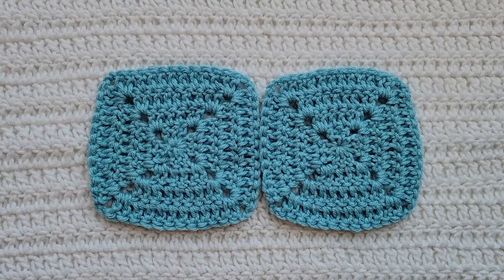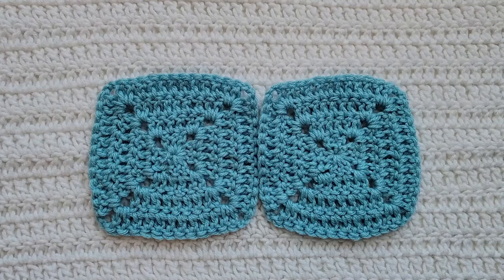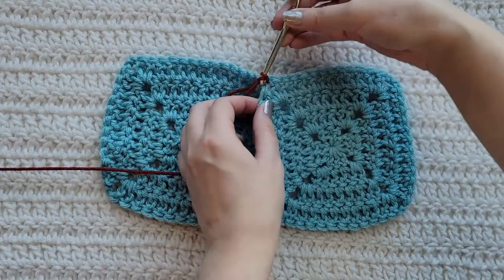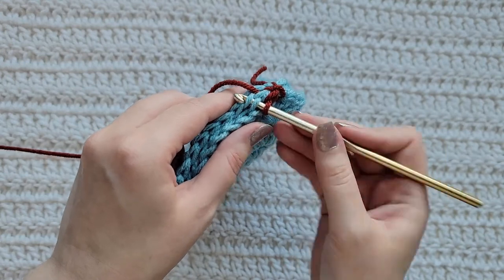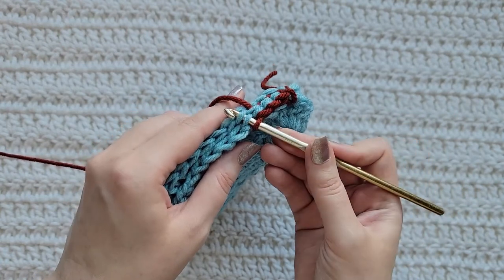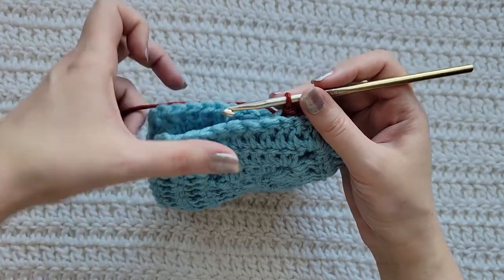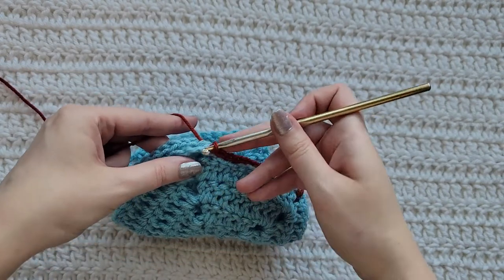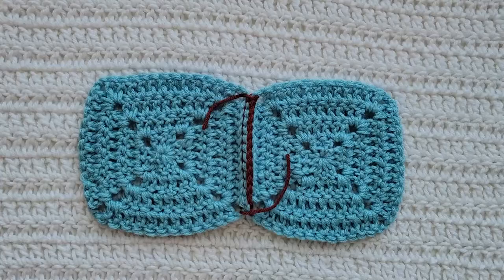How To Crochet: Windsor Join | Tutorial, DIY, Beginner Crochet, Basic Crochet, Easy, Join Yarn,Fun ✌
This beginner crochet tutorial teaches you how to make the Windsor Join for any crochet motifs!

What I'm using in this video:
Hook - 5.0/5.5